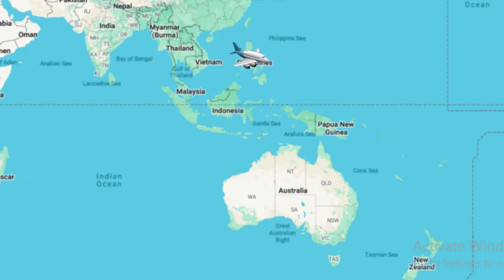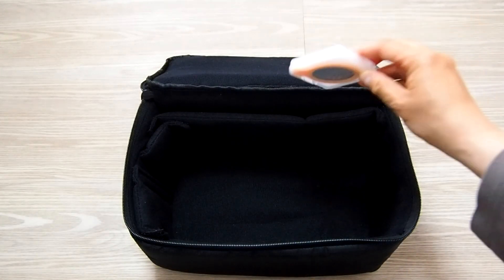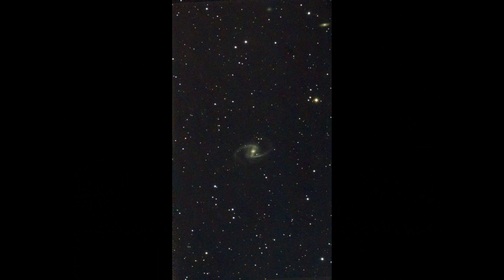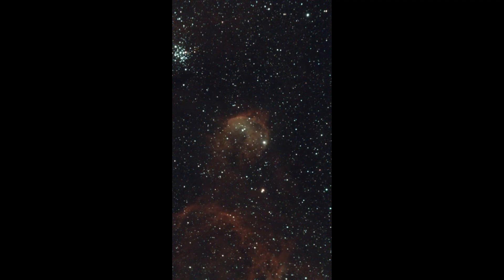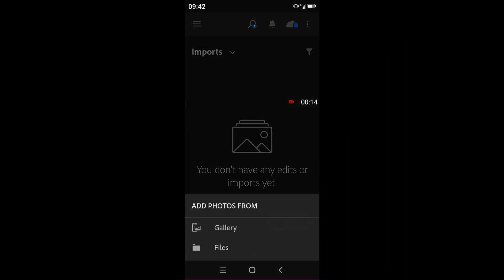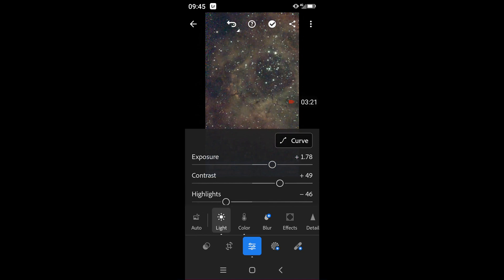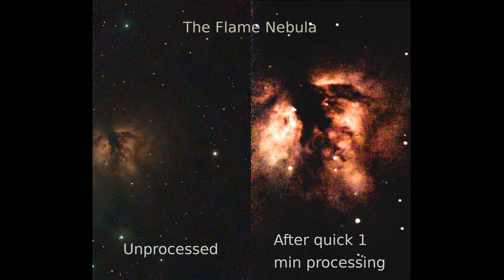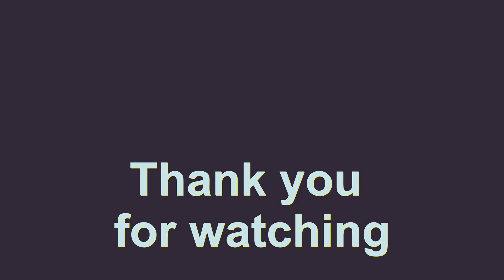Seestar S50 in Australia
Testing Seestar S50 in Australia, 振旺光电, 智能天文望远镜